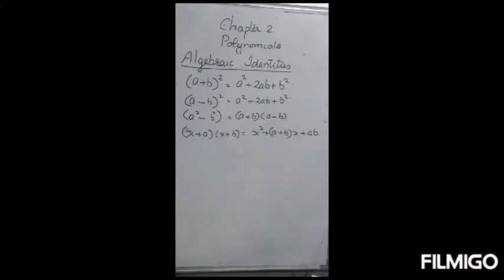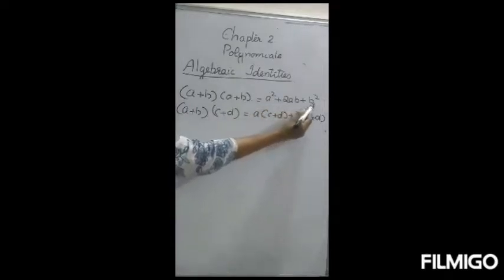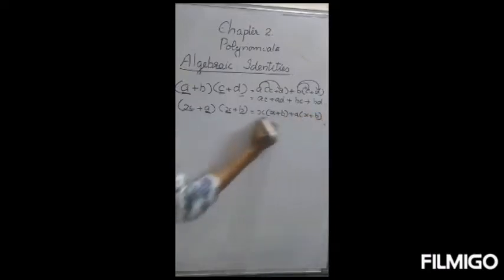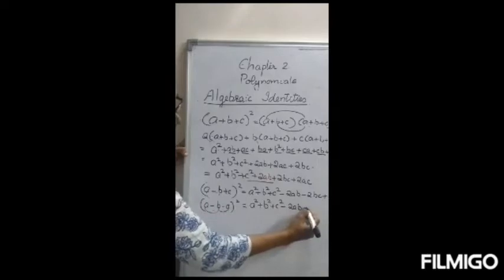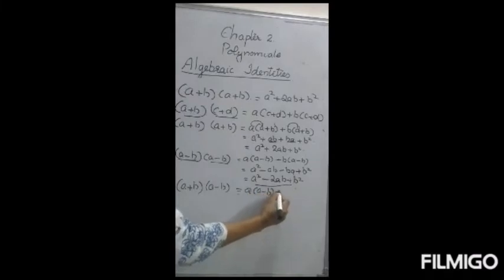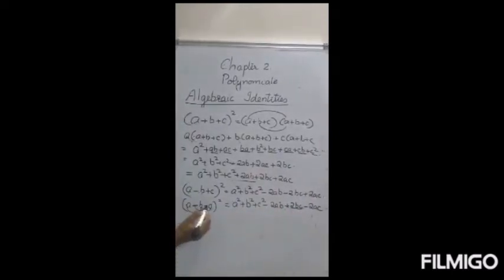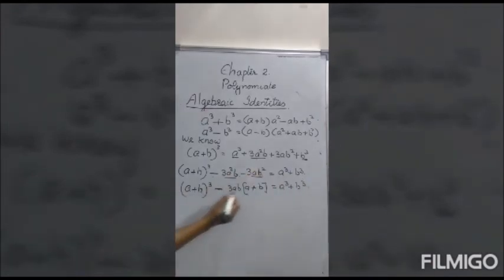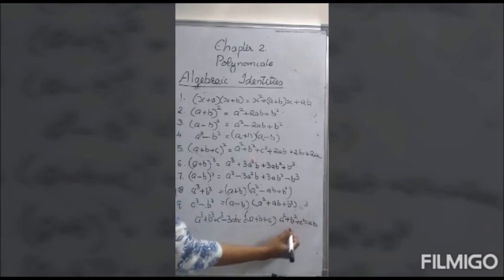Class IX Maths Chapter 2 Part 1